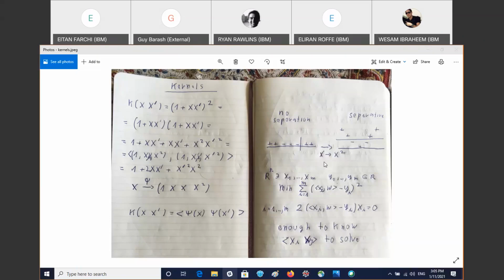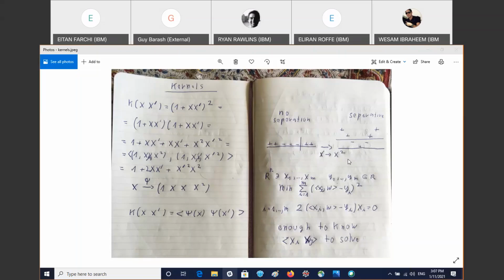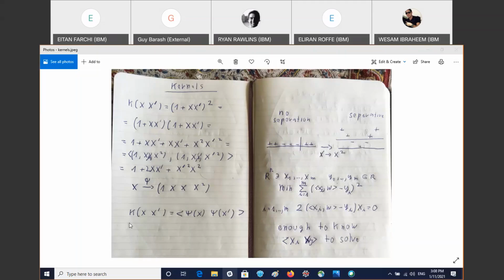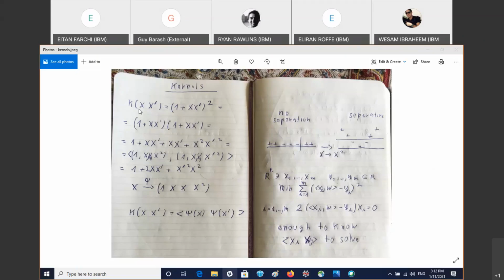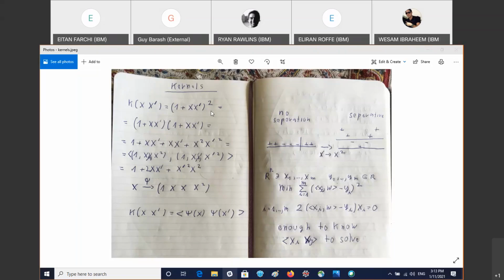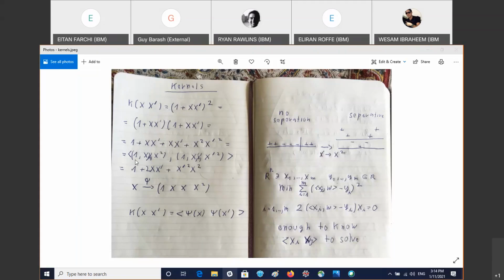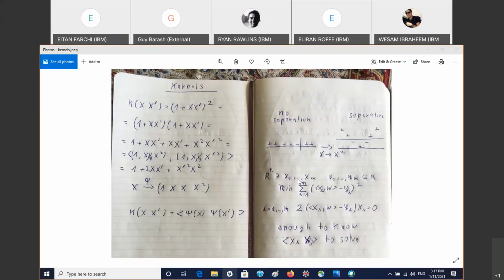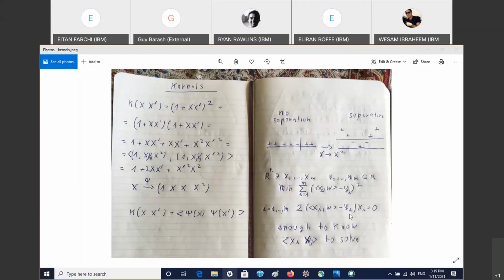Kernels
Speaker: Dr. Eitan Farchi